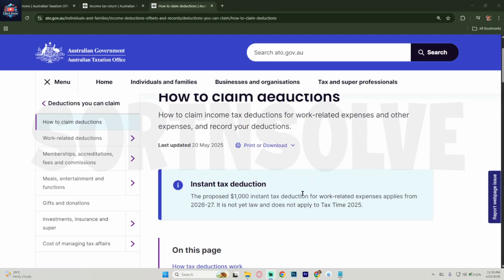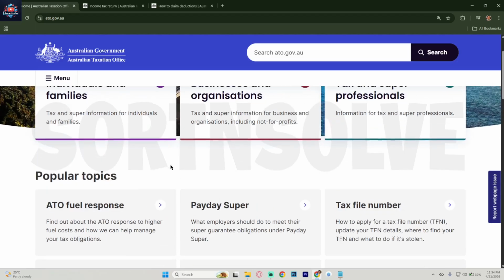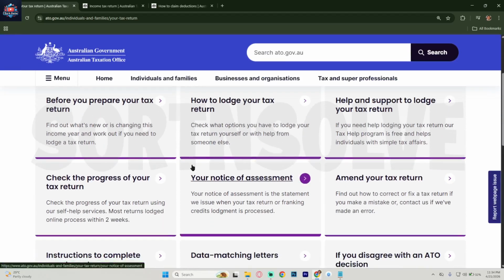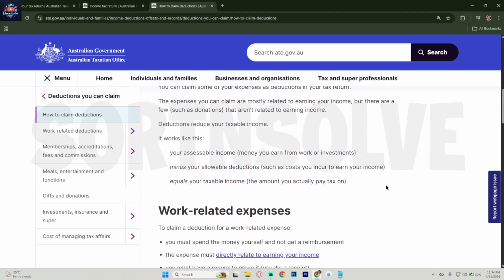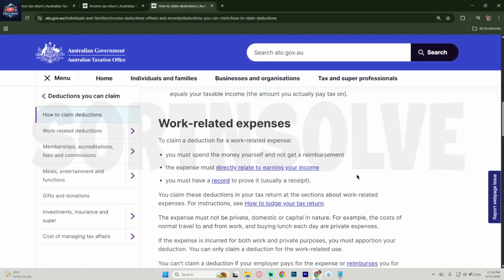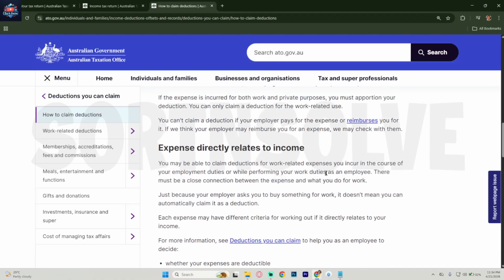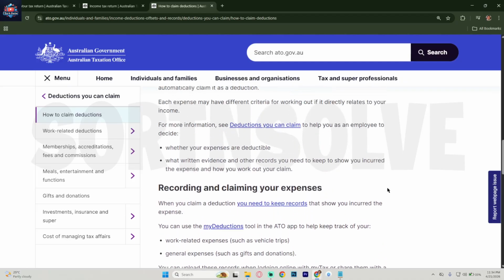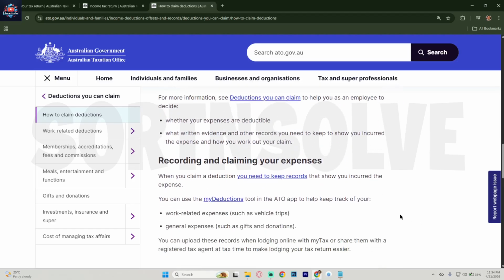How to Add Deductible Expenses in ATO Tax Return - Easy Guide